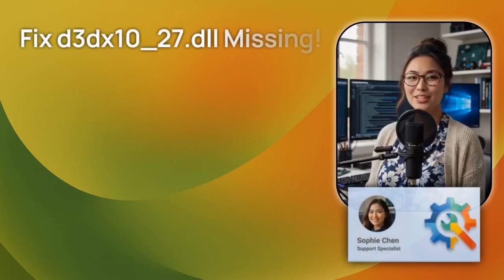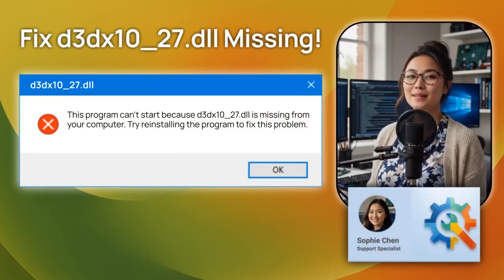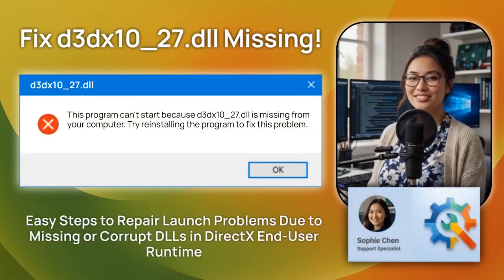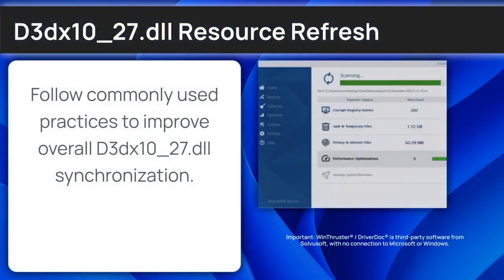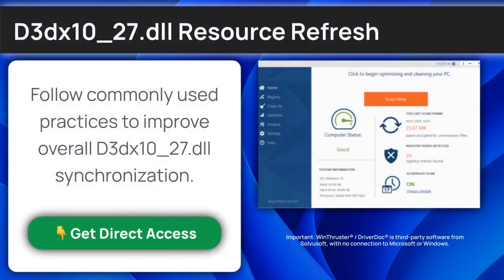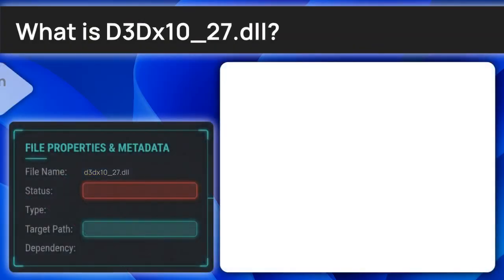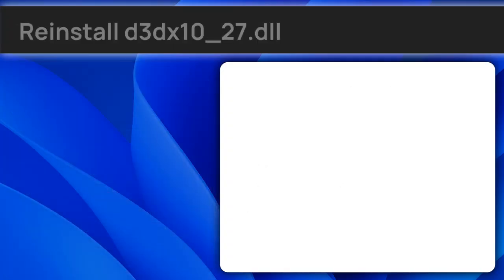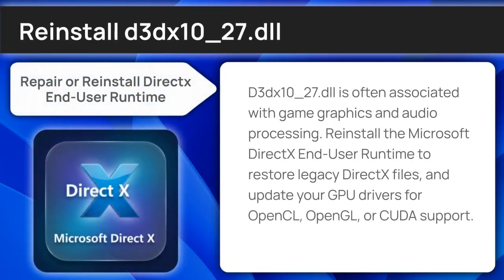Fix d3dx10_27.dll Missing!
D3dx10_27.dll: Complete Guide to Fix Runtime Errors Caused by Missing or Corrupt DLLs in DirectX End-User Runtime. 🛠️⚙️ An optional cleanup-related utility is available at the following

What is D3dx10_27.dll? It’s a Dynamic Link Library used by DirectX End-User Runtime to share code across multiple programs. Missing file errors are often related to incomplete installations, missing dependencies, or software compatibility issues.

What is D3Dx10_27.dll? A legacy DirectX 10 helper library. It manages unmanaged graphics rendering manifests for multimedia software utilizing the June 2007 DirectX data-link.

Within the DirectX End-User Runtime environment, D3dx10_27.dll operates as a Graphics Rendering Library DLL using the DirectX 10.0 Extension protocol. I’ll guide you through straightforward troubleshooting steps to help address the problem.

▶ Here’s What I’ll Cover:

- Review the d3dx10_27.dll documentation
- DirectX Legacy Engine Restoration
- Reviewing the d3dx10_27.dll dependency list

Timestamps:

00:00 - How to Fix d3dx10_27.dll Error on Windows PC (Step-by-Step)
00:15 - What Is d3dx10_27.dll and What Programs Use It
00:36 - Download d3dx10_27.dll File and Reinstall Properly
00:59 - Reboot Your System for Changes to Take Effect
01:17 - Restore DirectX Components to Fix d3dx10_27.dll Error
01:57 - Is It Safe to Download d3dx10_27.dll File